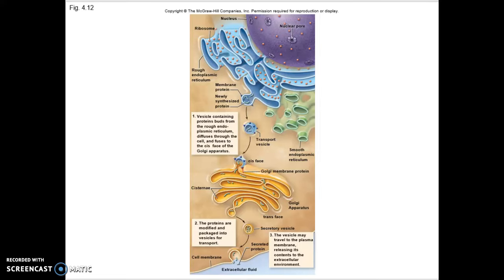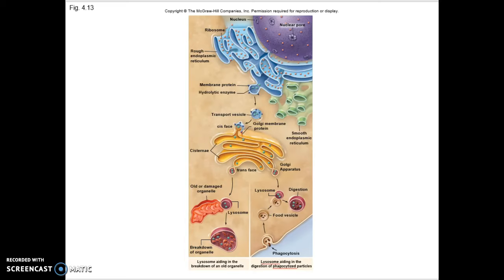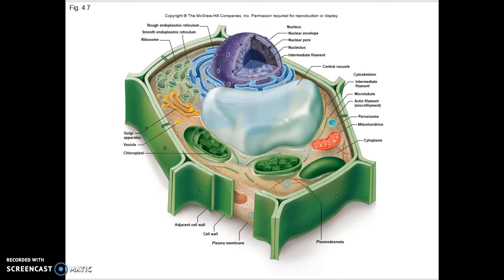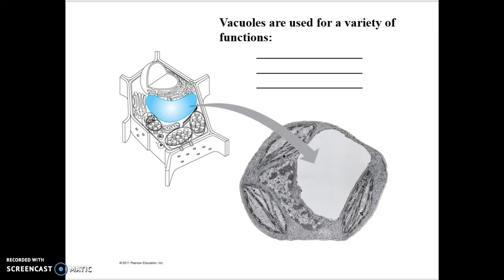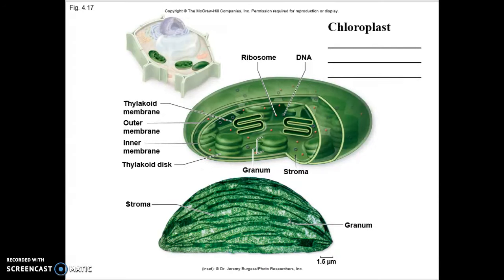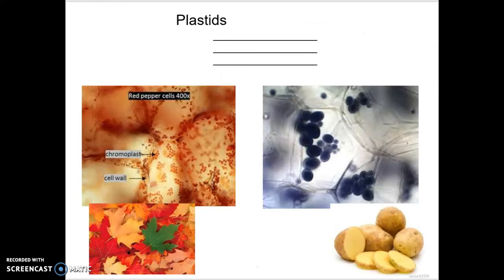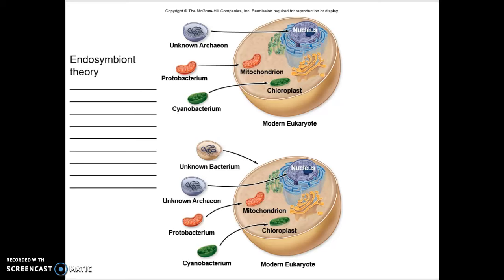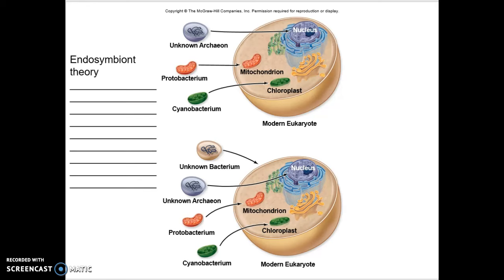Cell Structure Part 3